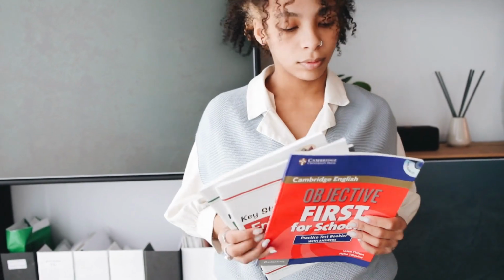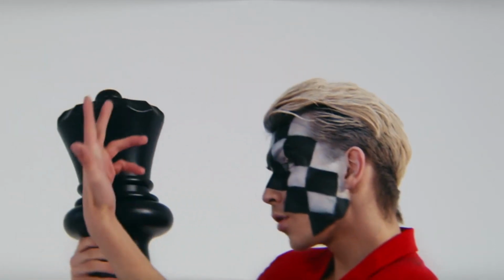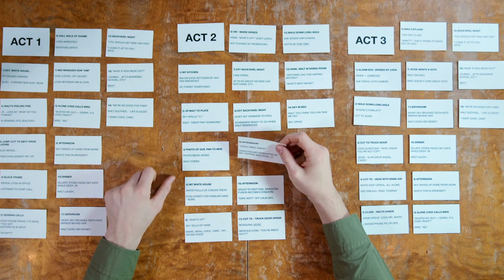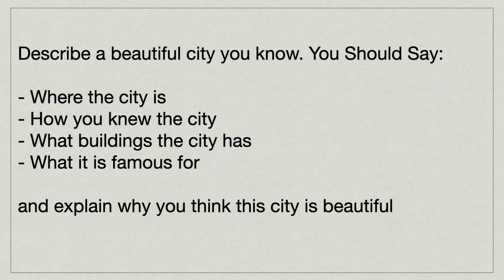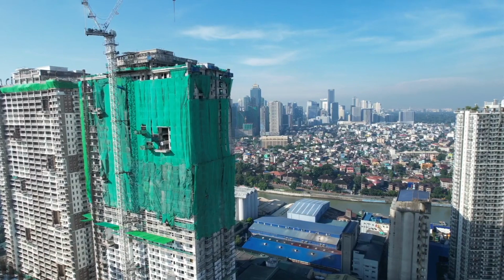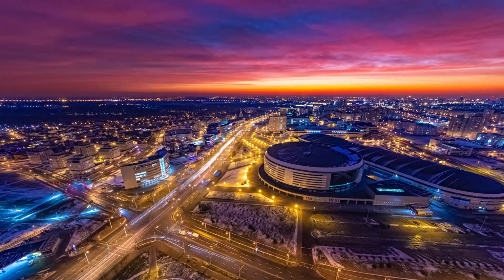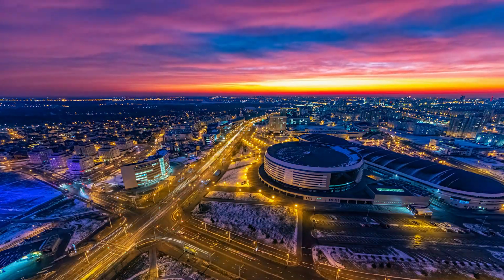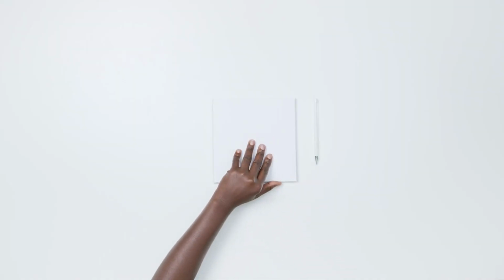Beginner's Guide to IELTS | Speaking | Tips, Format and Structure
This video explain the basics of IELTS exam. Mainly, we have discussed the format and structure of exam and also covered some value able tips to achieve desired bands in IELTS speaking.

We have shared the type of questions being asked in Part 1, Part 2 and Part 3 of the IELTS speaking test.

Keep watching this space for next video on IELTS listening and Reading.